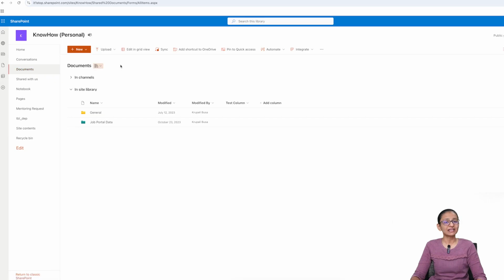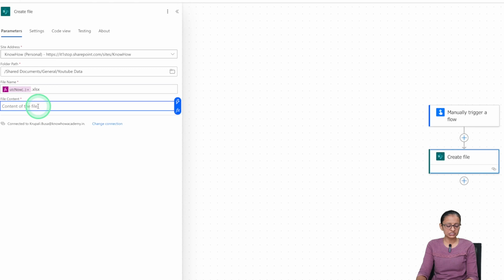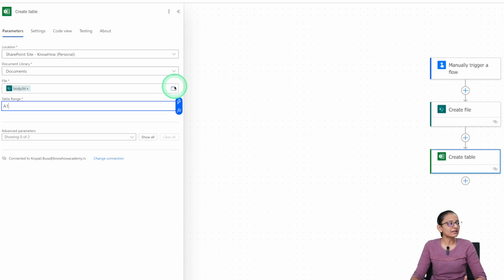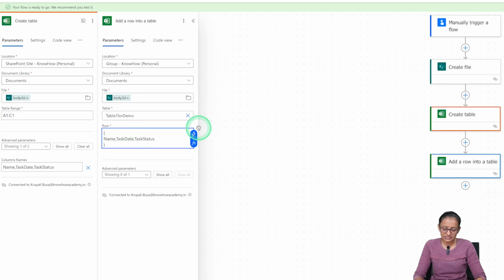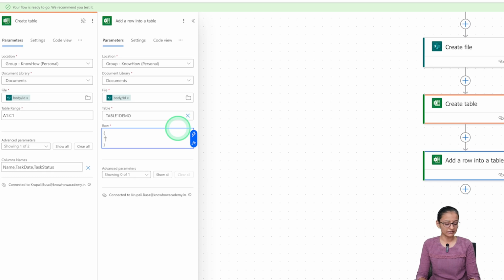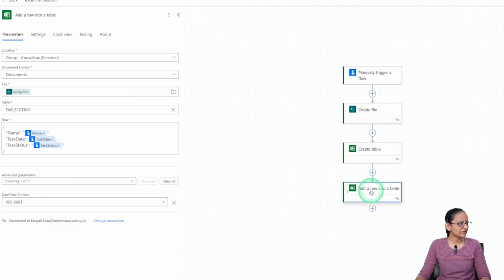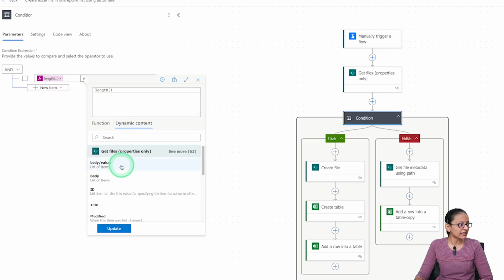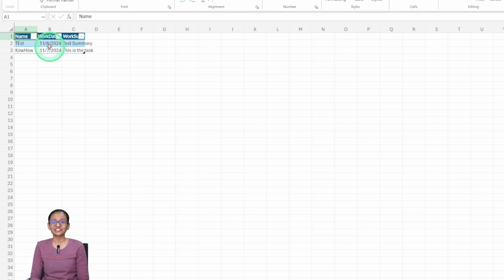How to Store and Auto-Create Excel Files in SharePoint using Power Automate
In this tutorial, learn how to use Power Automate to automatically create and store Excel files in SharePoint!

We’ll guide you step-by-step on how to set up an automated workflow that generates Excel files, saves them to a SharePoint site, and even inserts rows and adds data to the file – all without manual intervention.

We’ll also cover key actions like Create Table, Add Row, and using UTCNow  for dynamic date management.

Timestamp:

00:00 - Introduction
01:02- Agenda
01:24 - Creating an Excel File in SharePoint and Adding Data
04:38 - UTCNow() Function
08:24 - "Create Table" Action
12:05 - "Add Row" Action
21:58 - Testing Flow 1
25:56 - Implementing Flow 2
32:20 - Summary

 ✔SQL
 ✔Power BI
 ✔PowerApps
 ✔Power Automate
 ✔Digital Marketing
 ✔AI/ML
 ✔Snowflake
 ✔No Code Platforms
 ✔Programming